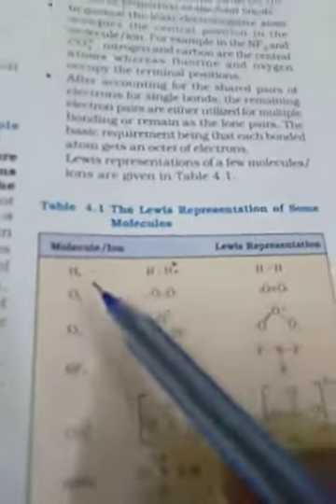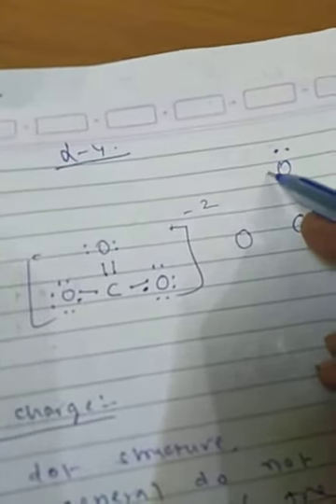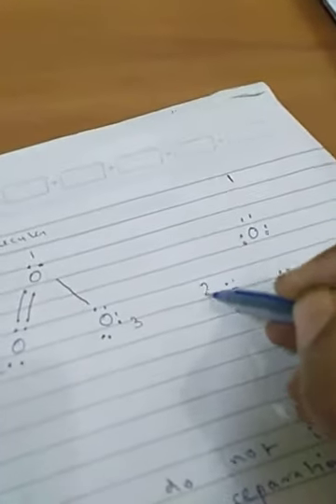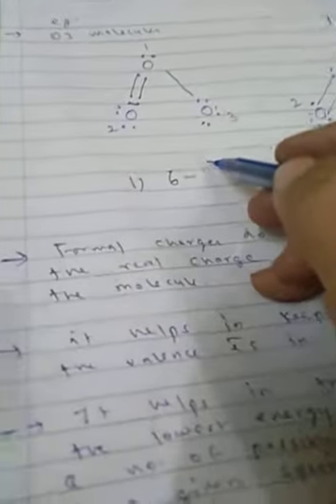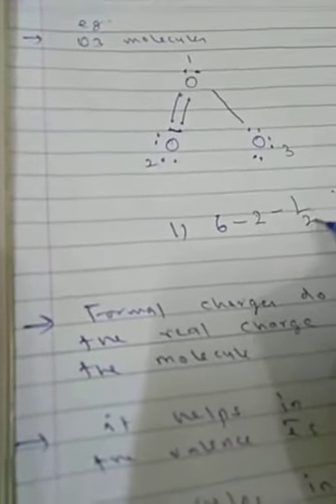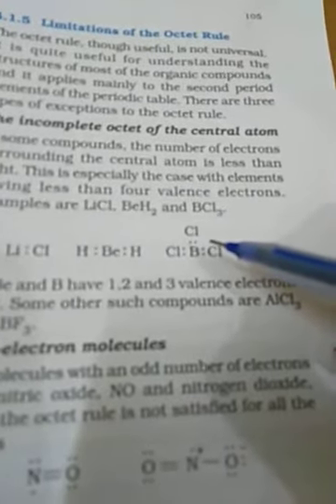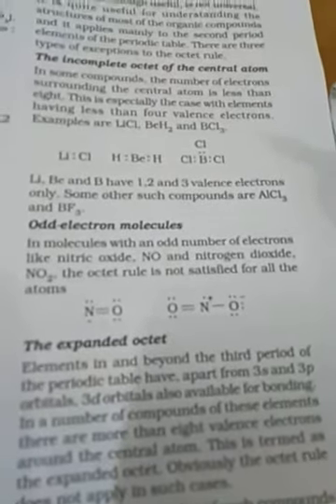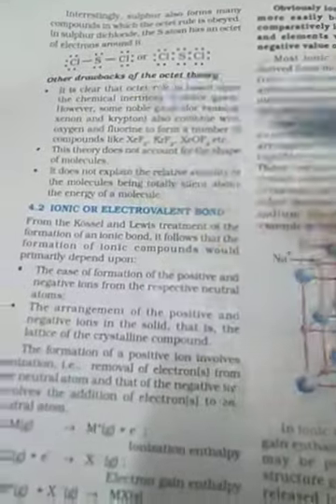Chemistry part 1 class 11 school Amv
Lesson 4 chemical bonding part 3 by Asha Gulrajani mam